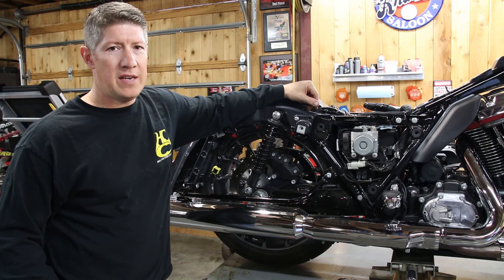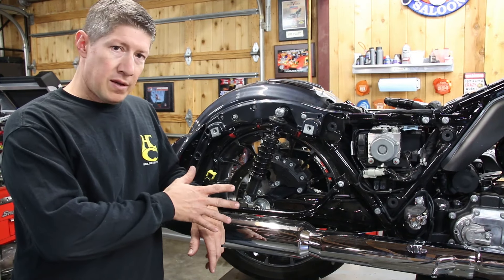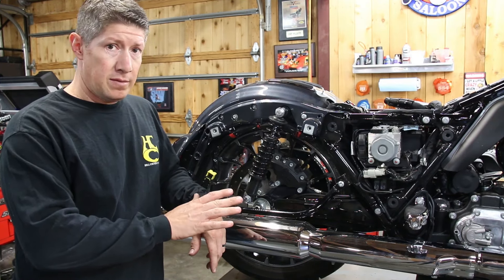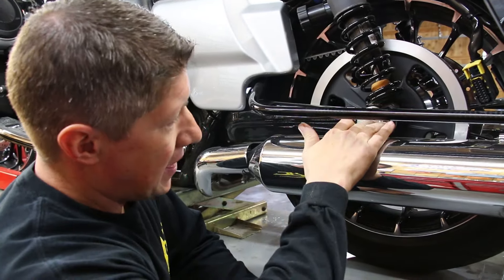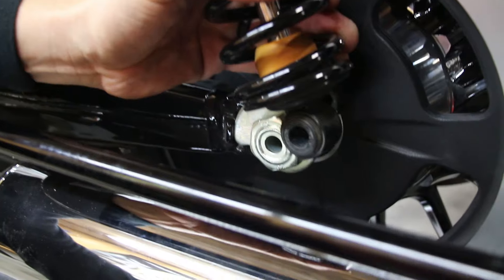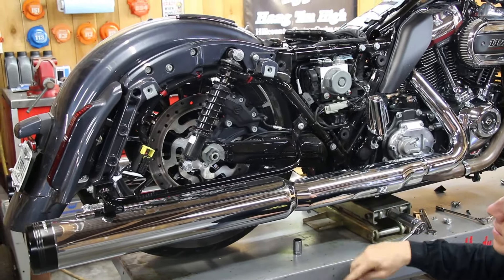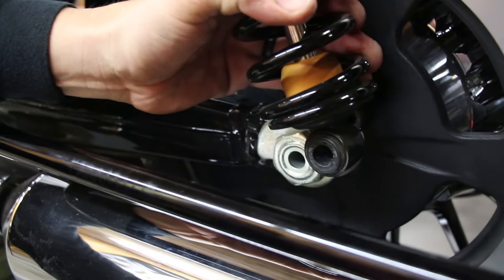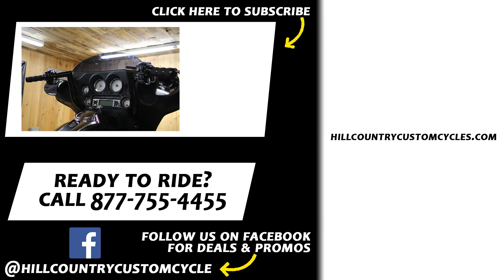Use This Tip to Make Changing Harley Davidson Rear Wheels Effortless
Remove your axle quickly and effortlessly with this easy Harley Davidson hack!

Enjoy the video and let us know any questions in the comments below!

Located in Austin, Tx, Hill Country Custom Cycles is a Harley Davidson handlebar expert that has been in business since 2002. Through years of sales of Plug and Play™ kits and custom Harley handlebar fabrication, we've come know the potential frustrations of installing new handlebars for your ride. With this video we hope to bring you some DIY confidence and save you time and money.